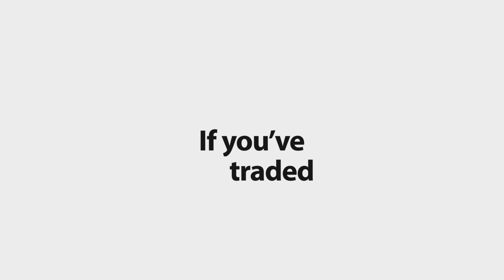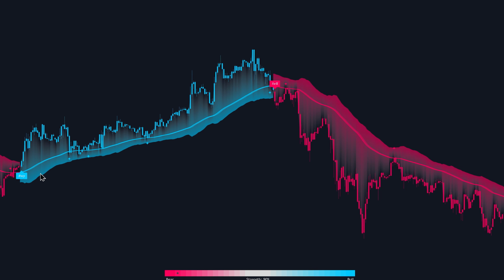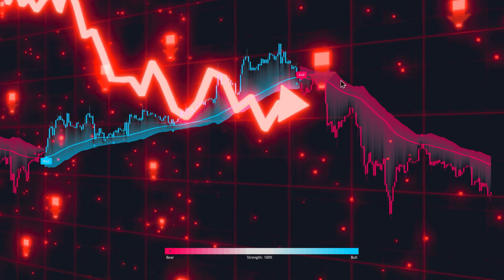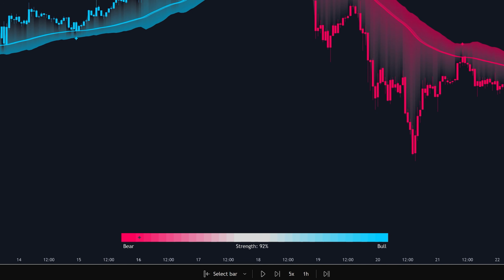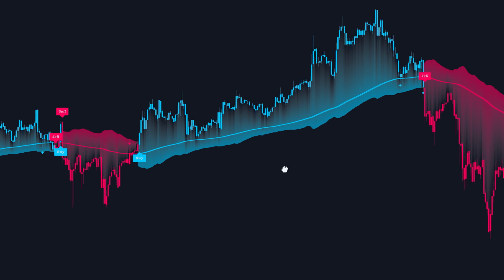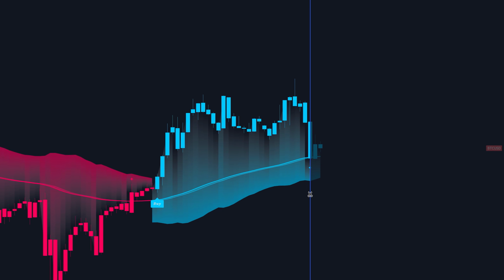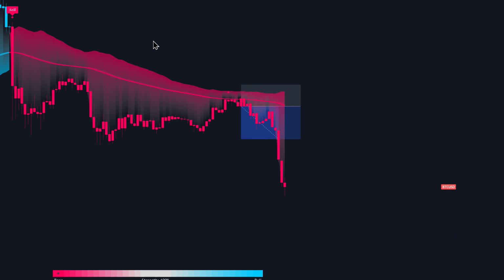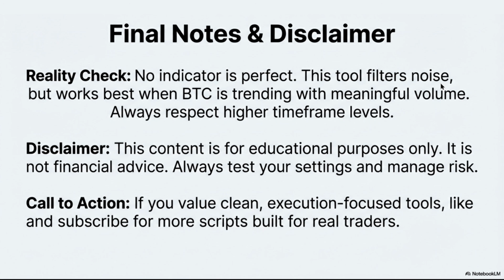1 Indicator, 10 Uses! The Most Powerful Smart Money Tool Ever Created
Confused by fake breakouts and false trends on BTC? 🧨 The Smart Money Flow Cloud [BOSWaves] cuts through the noise by analyzing volume-weighted money flow, not just price. This tool builds adaptive bands that react to real conviction in the market—expanding when flow is strong and contracting when weak. 💡 With clear Buy/Sell labels, diamond pullback markers, and a trend strength meter, you get a full regime-based system that keeps you aligned with the real side of the market. In this breakdown, we walk through the setup on BTCUSD (1-hour), explain every visual, and show you exactly how to trade the cloud with two entry types: regime switches and baseline retests 🔁